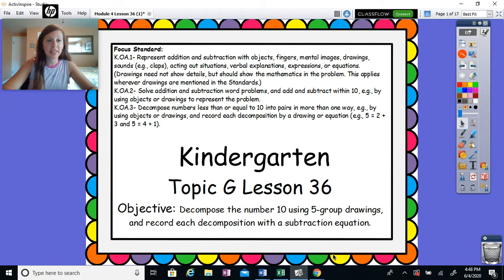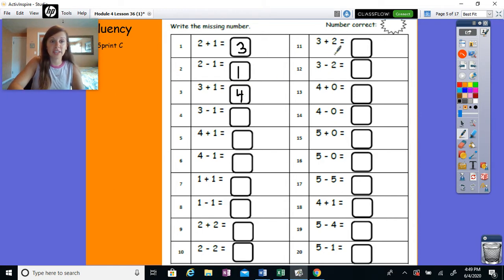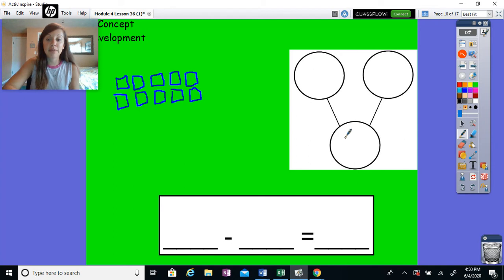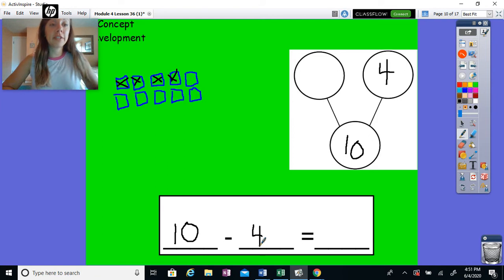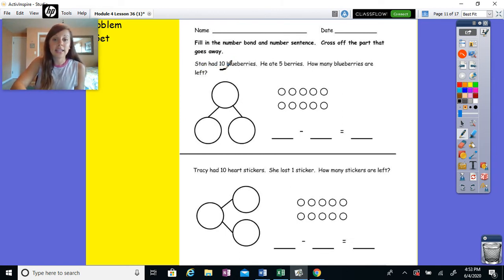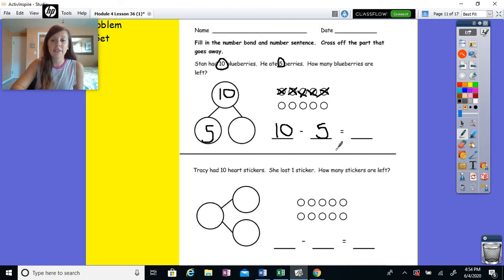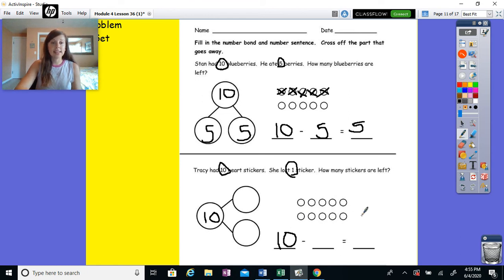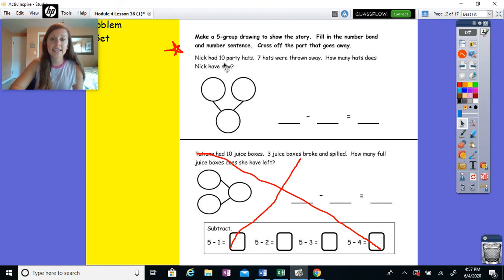Module 4 Lesson 36